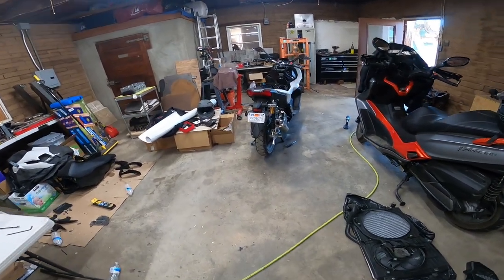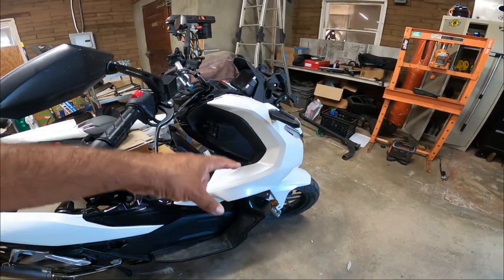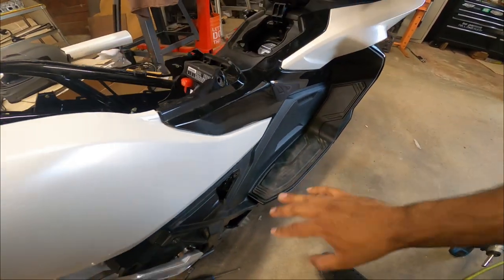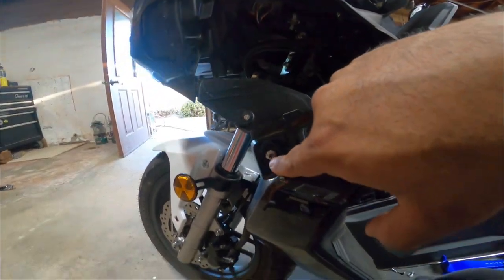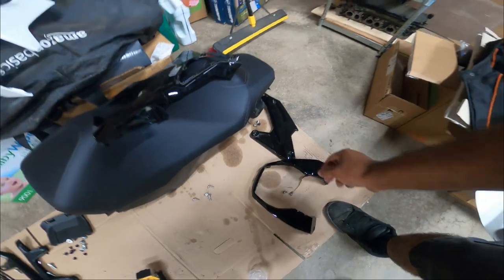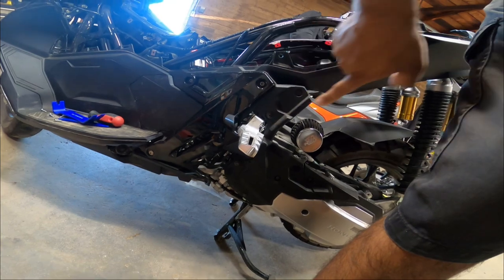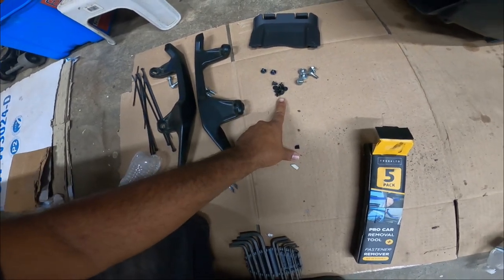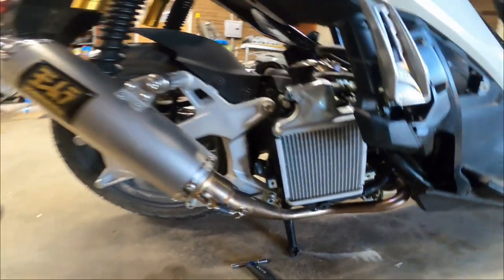Honda ADV 150 Hardware Identification